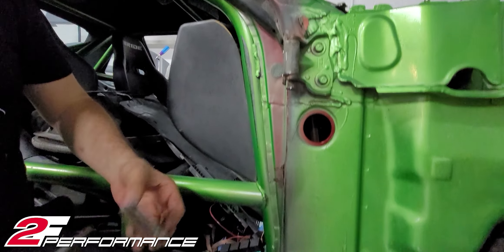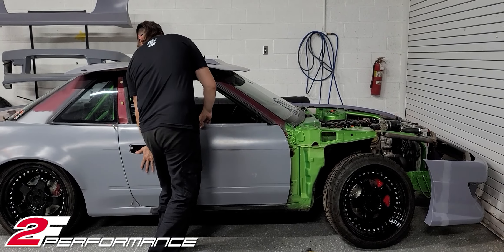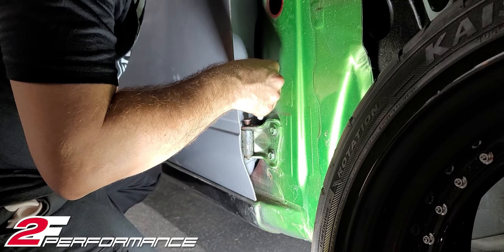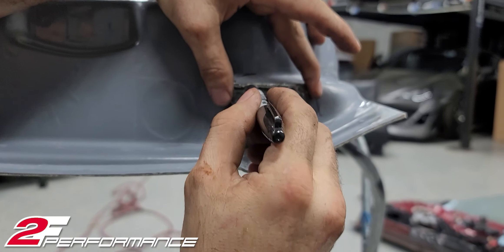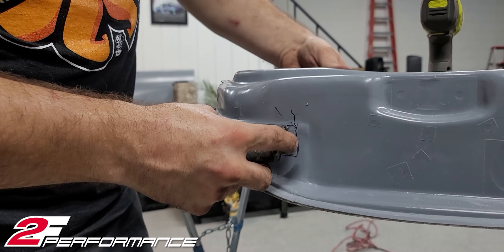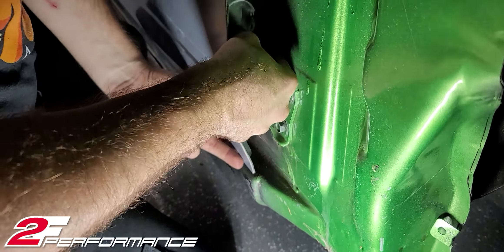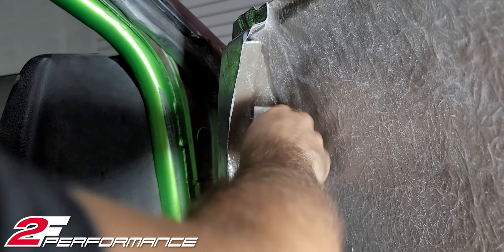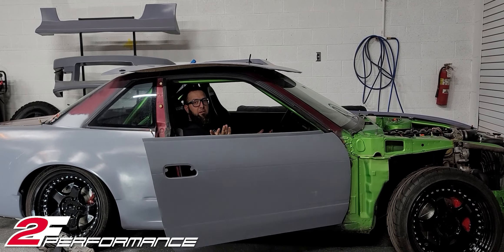How to install 2F Performance S13 240SX Fiberglass Doors and racing/cable latch operation.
Here's how to remove the hinges from your old smashed S13 doors and install them on our new fiberglass door and how to align everything to the car. Also show you how to create a racing style cable operated latch.